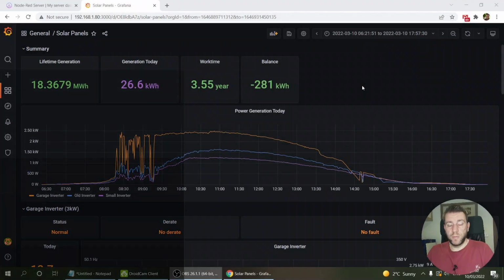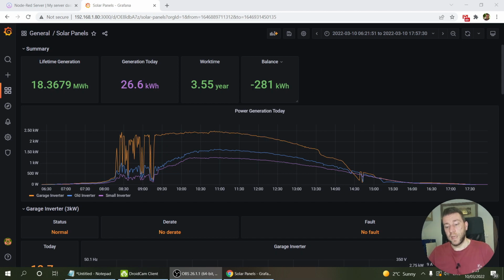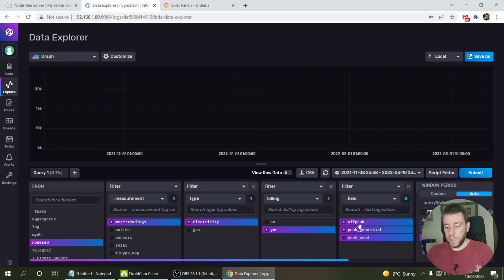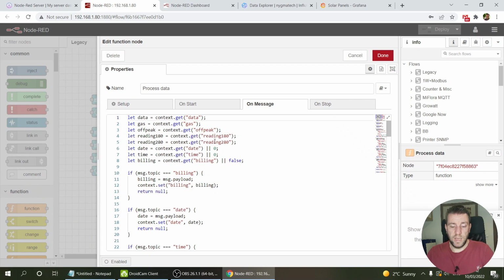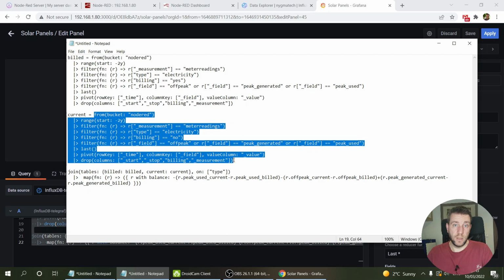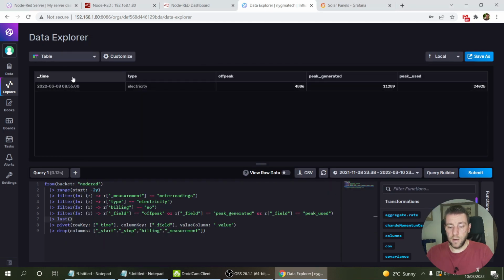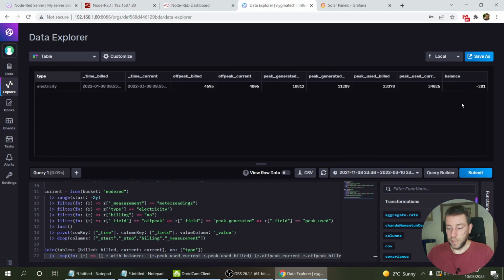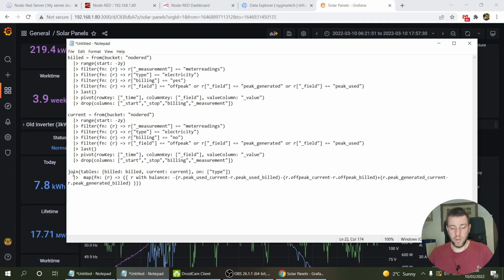Electricity balance: flux magic to calculate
I am on an annual electricity plan and I want to calculate if I am using more or less power than I generate throughout the year. This video is about how I start doing that.

Chapters:
0:00 Intro
2:41 Why do I need this?
4:59 How it is stored in Influx
7:35 Data entry in Node-Red
12:57 Selecting data in Flux
16:23 Join()
19:48 Calculate the balance
20:51 Grafana panel
22:08 Thoughts for future